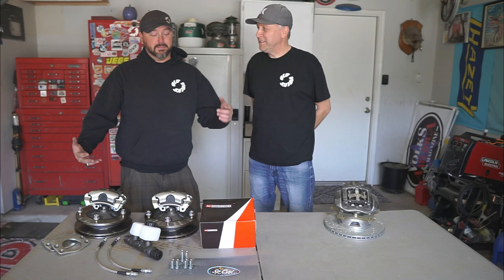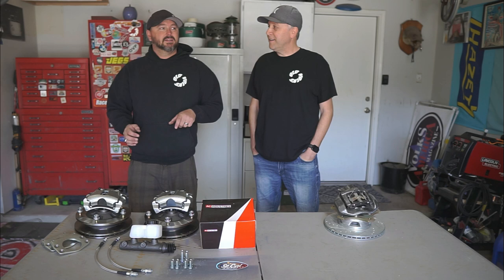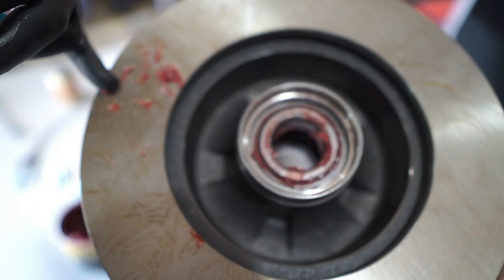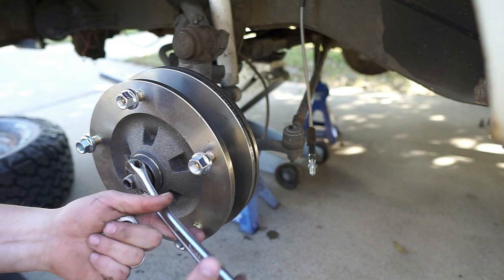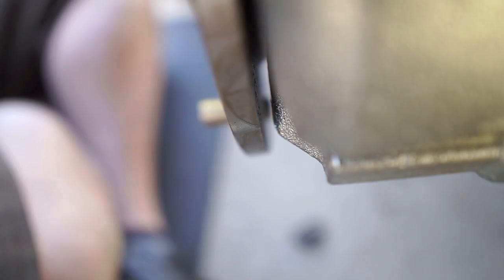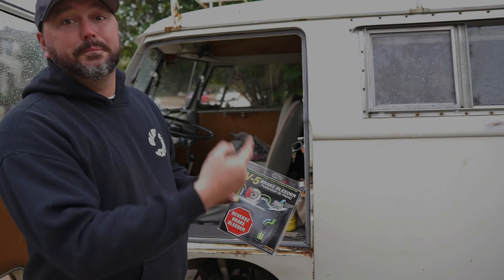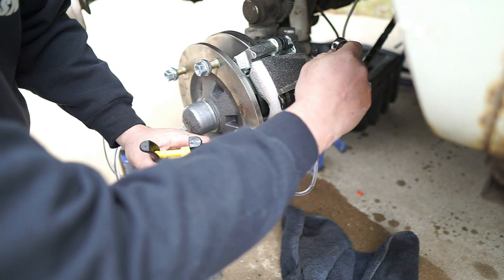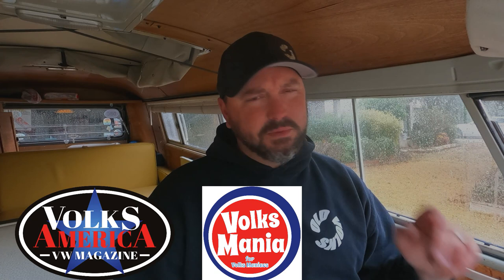VW Bus disc brake conversion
Brake time! I finally got tired of that mushy brake pedal and leaky wheel cylinders and picked up a fancy new disc brake kit. They call it a "no hassle" kit, and they were right! went together like a dream. I did have to do a little clearancing on the calipers, but  other than that it fit perfectly.

V5 brake bleeder